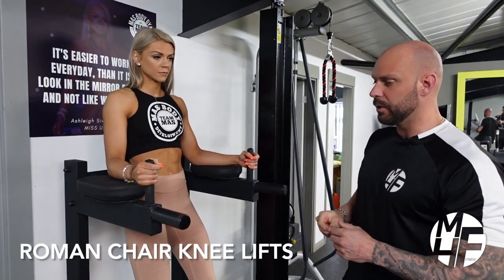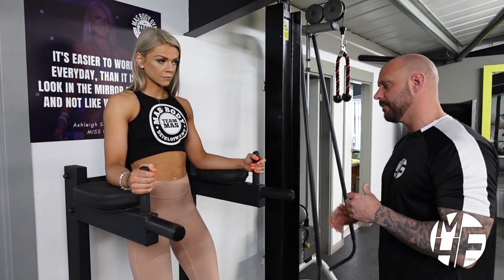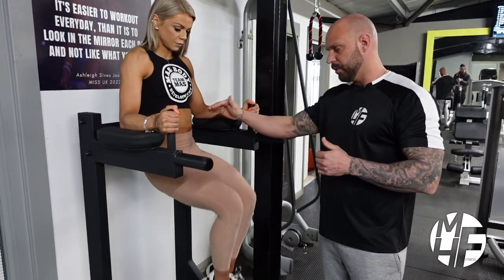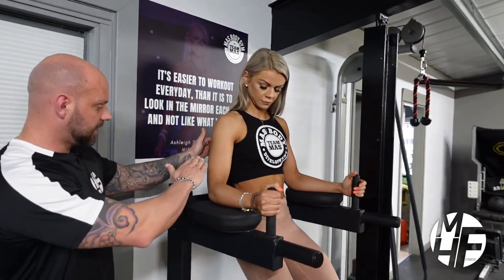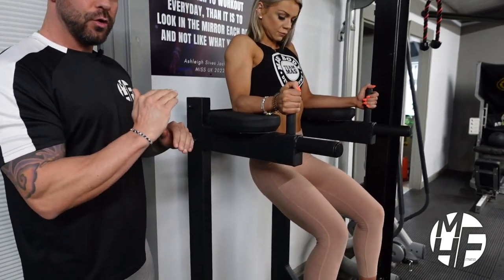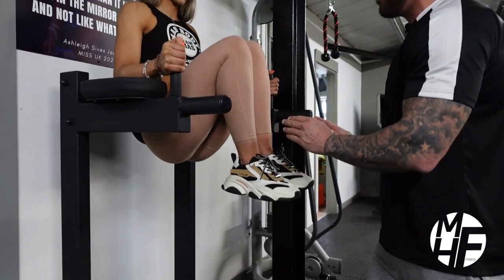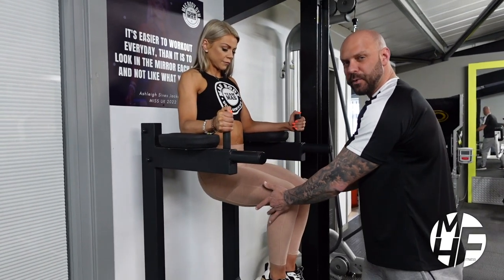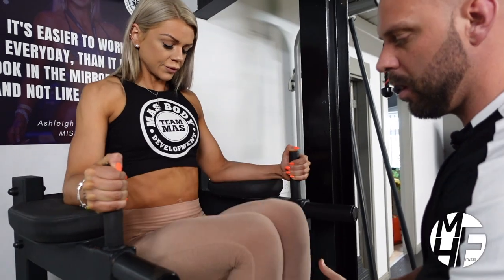How To Do ROMAN CHAIR KNEE LIFTS: A Step-by-Step Tutorial for Better Core Workouts.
Welcome to the Mike Hind MBE YouTube channel, where we share expert fitness advice, transformational training tips, and inspiring stories to help you reach your full potential. With over 15 years of experience in the fitness industry, our mission is to empower you to achieve your fitness goals and become the best version of yourself!

In this video, we bring you a comprehensive, step-by-step tutorial on how to perform the Roman Chair Knee Lifts exercise, an excellent way to target your lower abs and hip flexors. Guided by 4x UK best personal trainer and IFBB certified coach, Mike Hind MBE, and featuring IFBB Elite Pro Bikini Athlete Ashleigh Sives Jackson, the 2022 and current Miss UK Bikini Champion, you'll learn the proper form and technique for this effective core workout.

Roman Chair Knee Lifts are a versatile exercise suitable for beginners and experienced lifters alike. By incorporating this exercise into your core workouts, you can build strength and definition in your lower abs and hip flexors, improve your posture, and enhance your overall fitness and health.

Our channel offers:

All videos are filmed at Mas Body Gym Teesside, so come train with us on your journey towards a healthier, stronger, and more confident you!